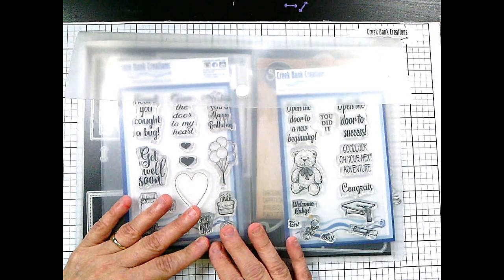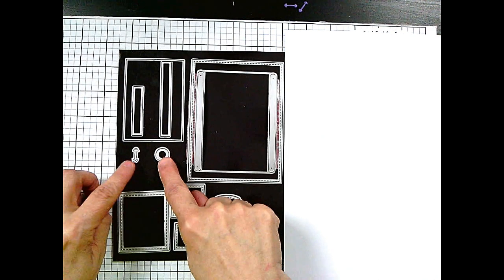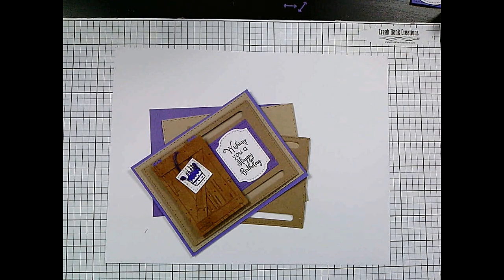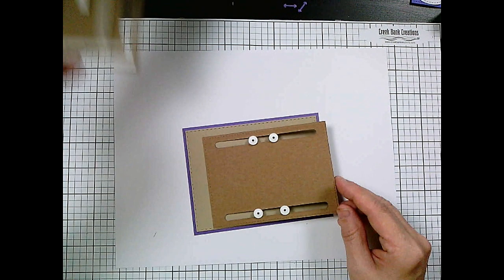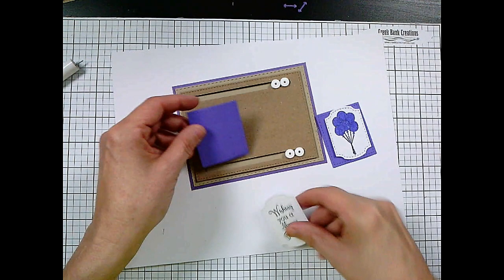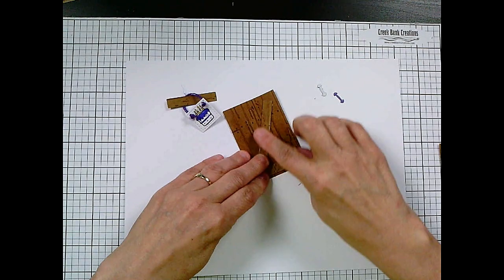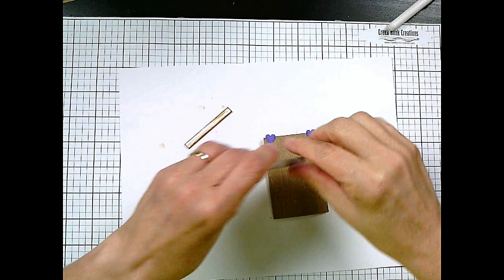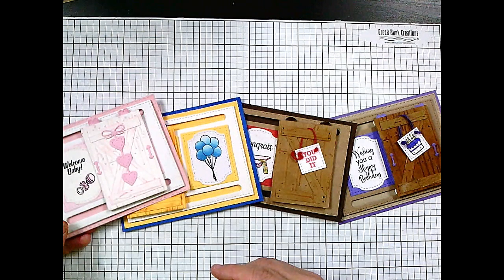Creek Bank Creations Barn Door Die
Learn to use Creek Bank Creations Barn Door die.  You'll find all the products used on this video on our